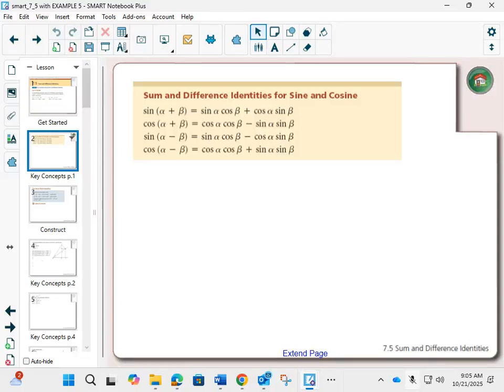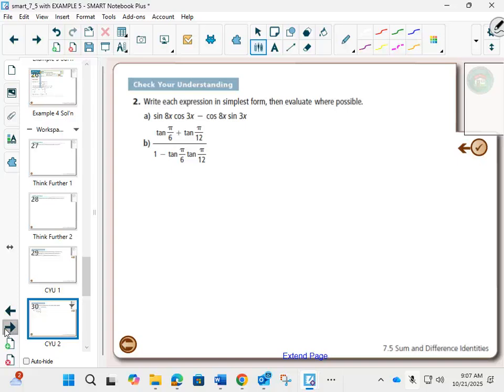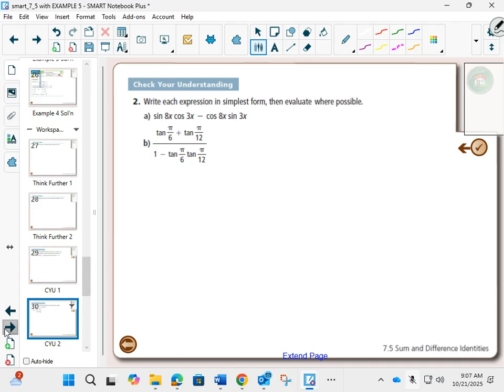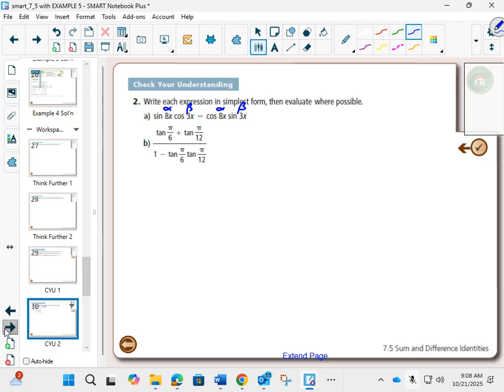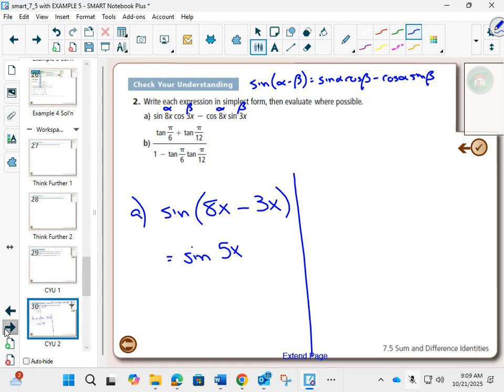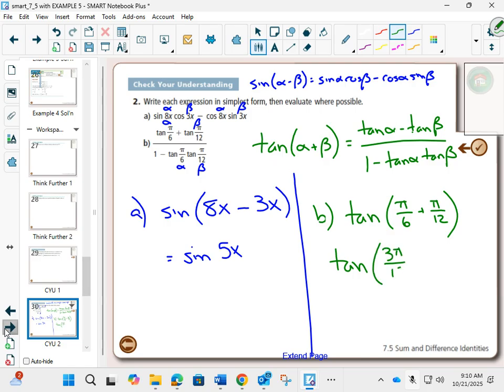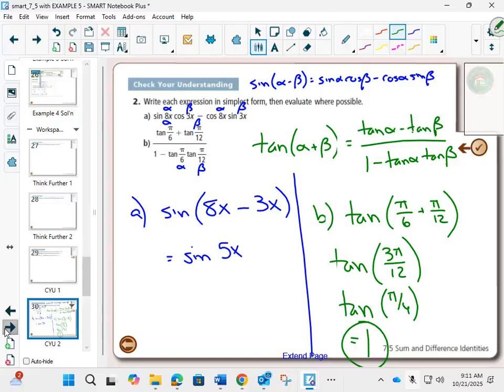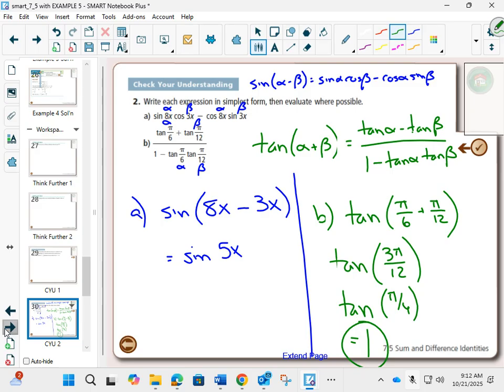40SP 7 5 Example 2